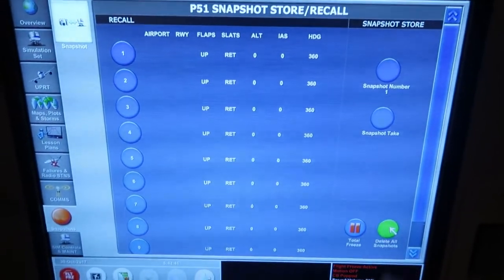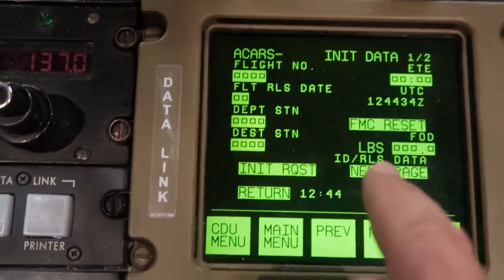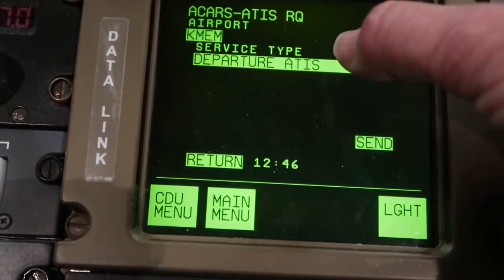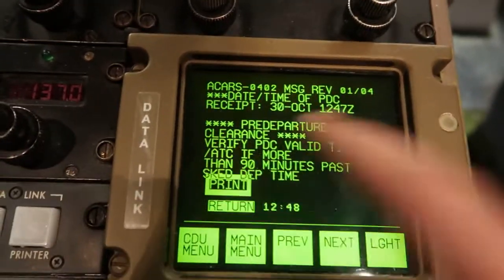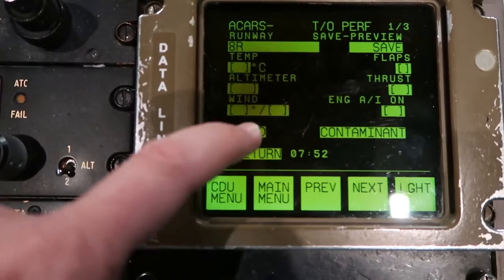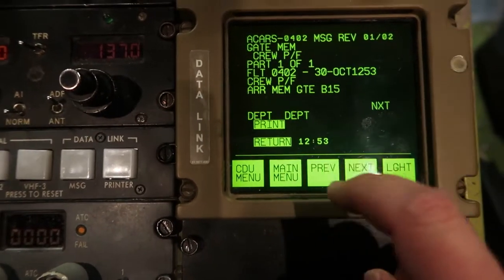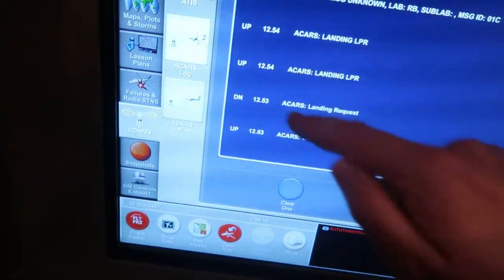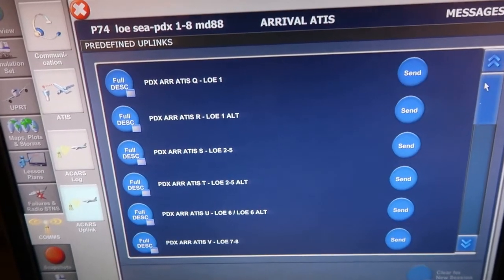ACARS in the SIM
How to video for using the ACARS system in the simulator